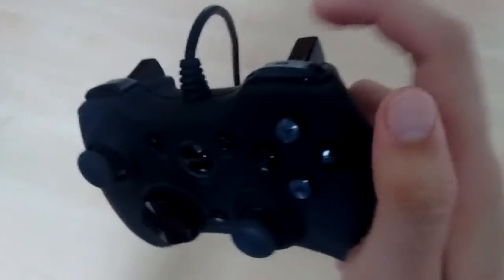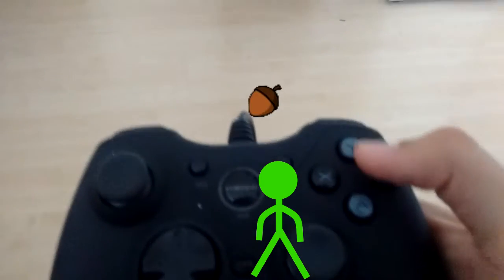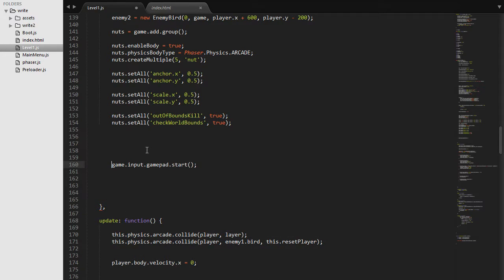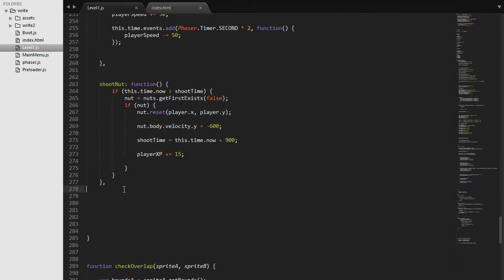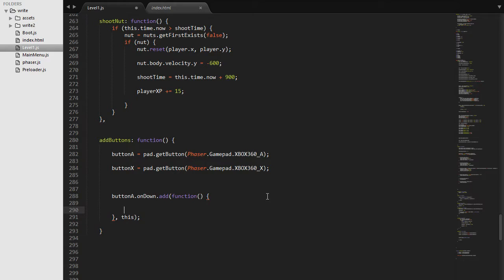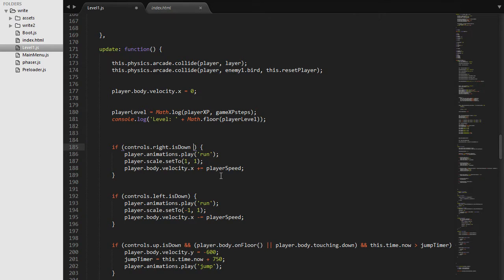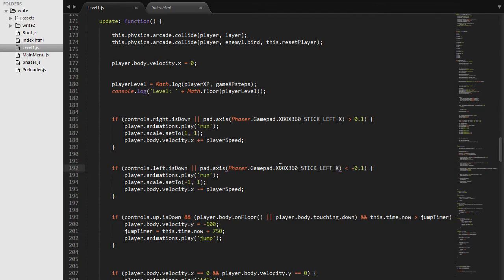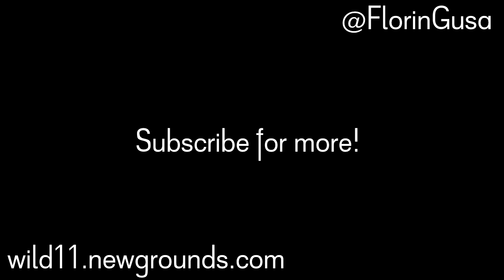How Can I Add Gamepad Support To My Phaser Game?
Get connected!

If you have found my videos helpful and would like to give back, donations are greatly appreciated!

- Sorry for the small editing errors! -